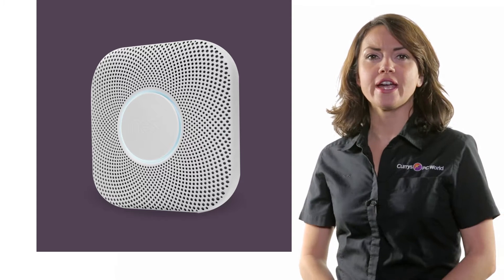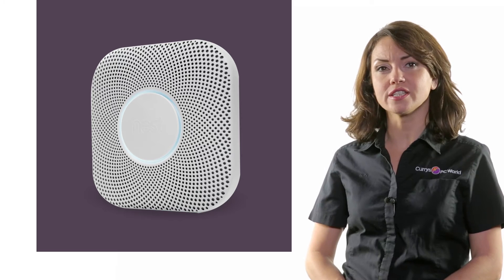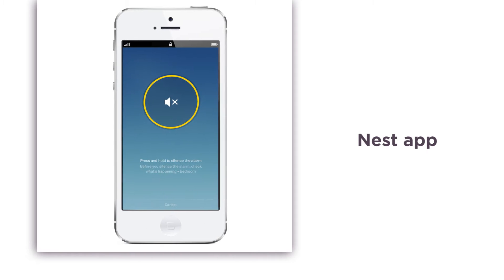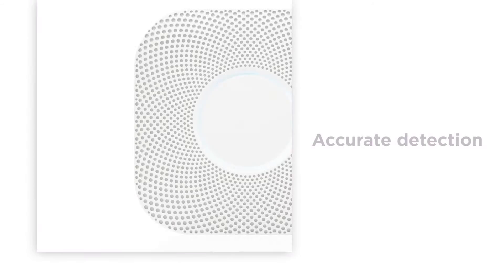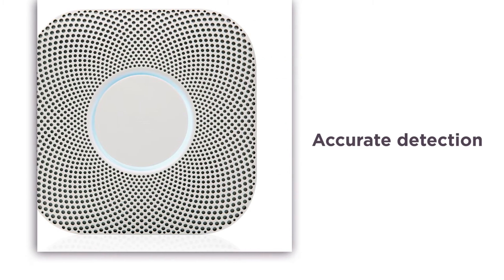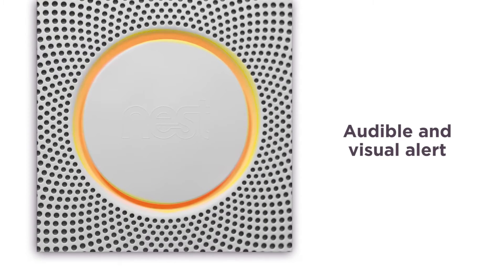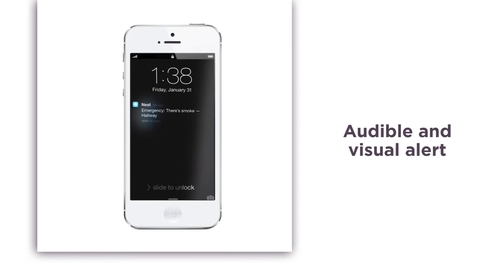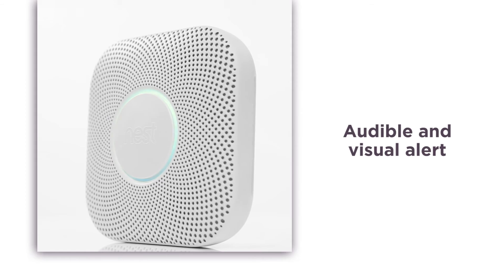Nest Protect 2nd Generation Smoke and Carbon Monoxide Alarm | Product Overview | Currys PC World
SHOP the Nest Protect 2nd Generation Smoke and Carbon Monoxide Alarm

Learn more about the Nest Protect 2nd Generation Smoke and Carbon Monoxide Alarm.

With an industrial grade smoke sensor that lasts for up to a decade, this Nest Protect smoke and carbon monoxide alarm will help to keep your home safe. The Nest app will allow you to silence an alarm triggered by a particularly smoky cooking accident. It's quick and easy to use and can be done even if you’re not in your home. Offering accurate detection, Nest Protect always knows the difference between a real fire and burnt food, so you can cook without worrying about any false alarms. With audible and visual alerts, this Nest alarm lights up yellow, speaks with a human voice, and sends notifications to your smartphone if the alarms are triggered. So, you can keep an eye on your home and react to situations quickly, no matter where you are. Putting your safety first, this Nest Protect smoke and carbon monoxide alarm can last up to a decade, giving you great peace of mind.